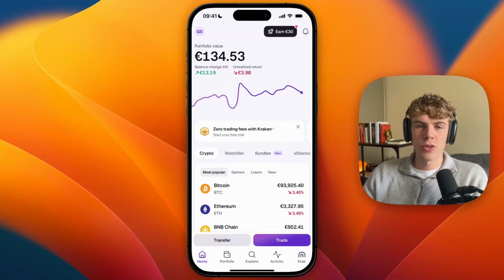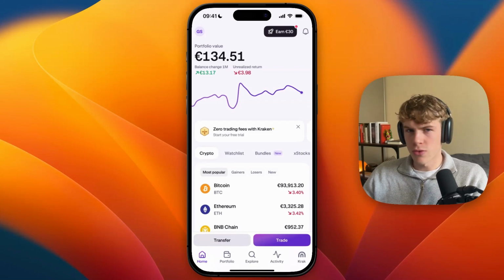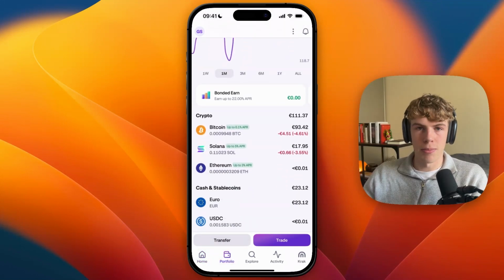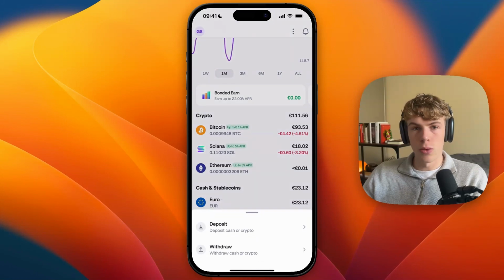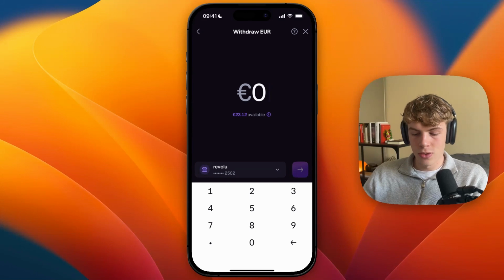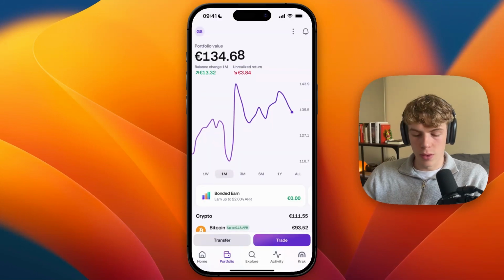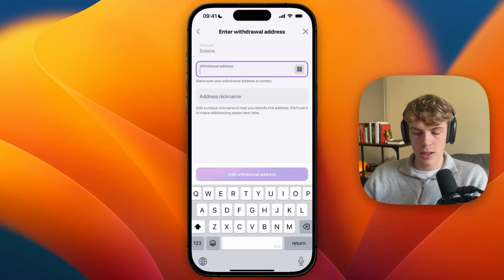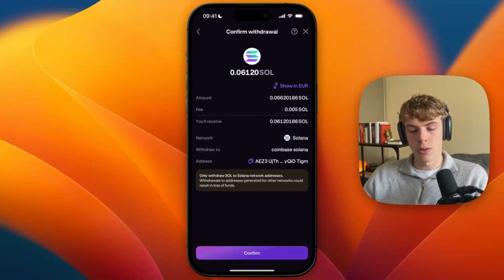How To Withdraw On Kraken App - Step By Step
In this video, I’ll show you how to withdraw money or crypto on the Kraken app.

We’ll go step by step through how to withdraw funds from your Kraken account, whether you’re sending crypto to another wallet or withdrawing cash to your bank. By the end of this video, you’ll know exactly how to make withdrawals on the Kraken app quickly and safely.